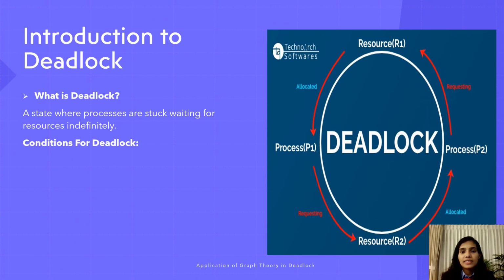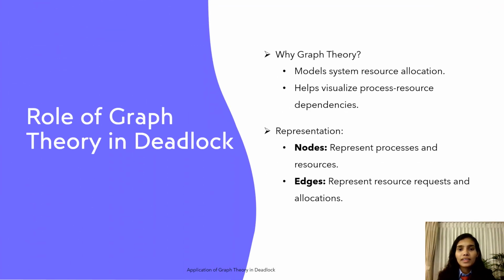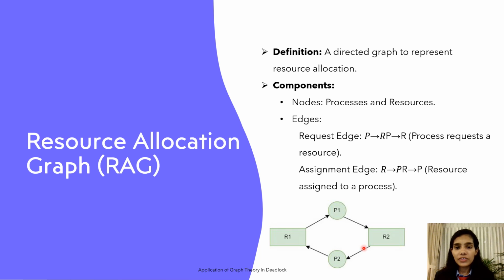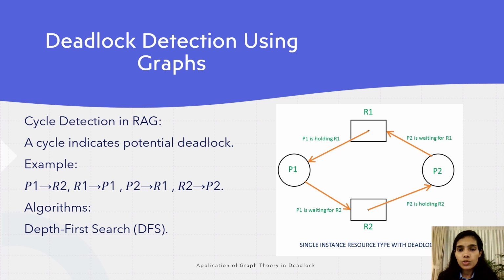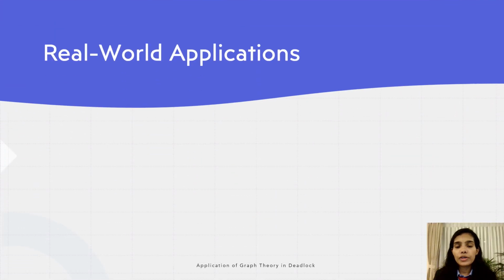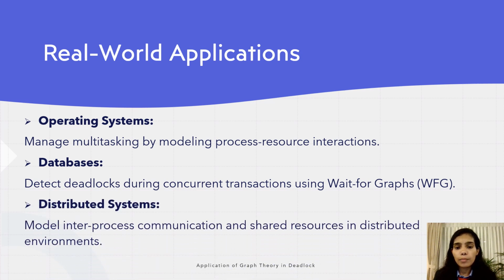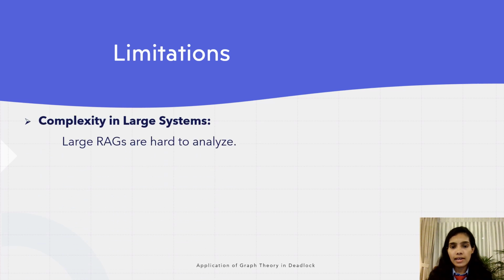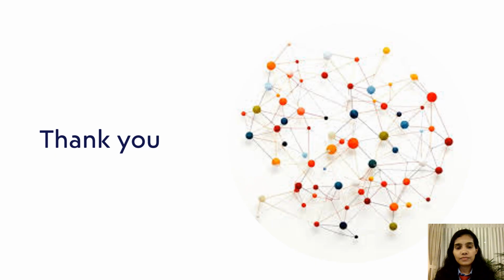Application of Graph Theory in Deadlock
Graph Theory in Deadlock Detection and Prevention

Ever wondered how computer systems manage multiple processes without getting stuck? In this video, I explain how Graph Theory plays a crucial role in detecting and preventing deadlocks in operating systems.

🔹 What You'll Learn:
✅ What deadlocks are and why they occur
✅ Basics of Graph Theory in relation to deadlocks
✅ How resource allocation graphs help detect deadlocks
✅ Methods to prevent and recover from deadlocks
✅ Real-world applications in system design

👩‍💻 About Me:
I’m Anitta Kurian, an MCA student at Marian College Kuttikkanam, passionate about Software Development, AI, and Data Science.